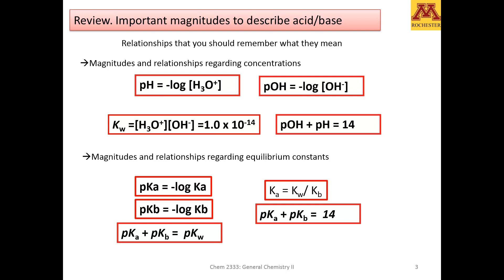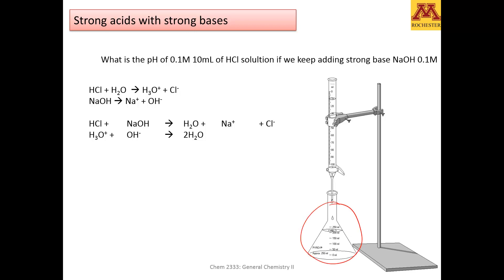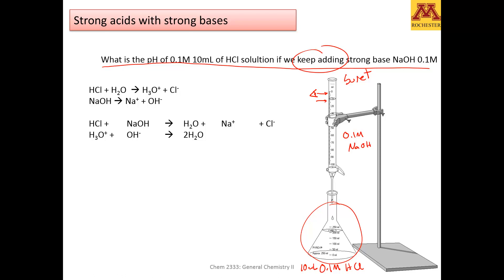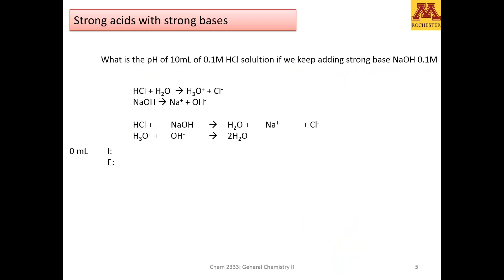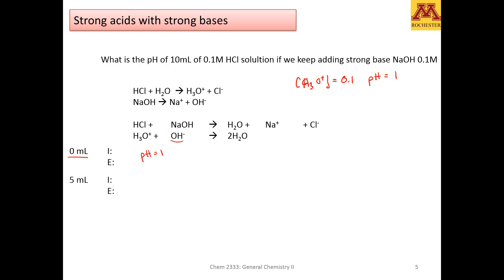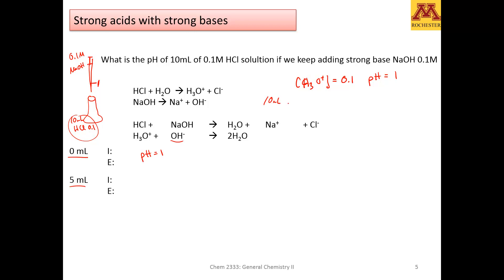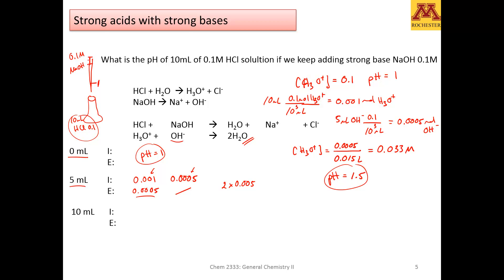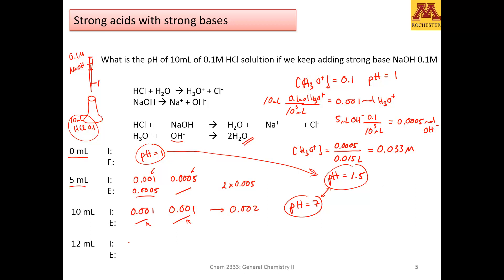GenChem2: M1 D2 Mixing strong acids with strong bases